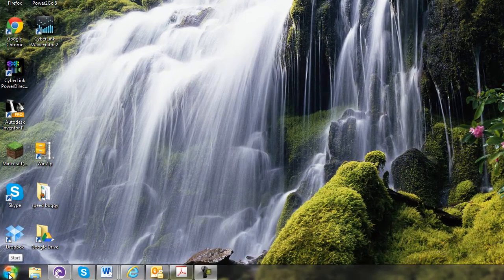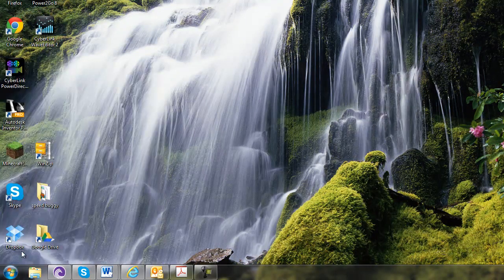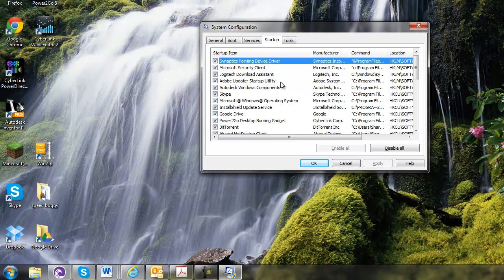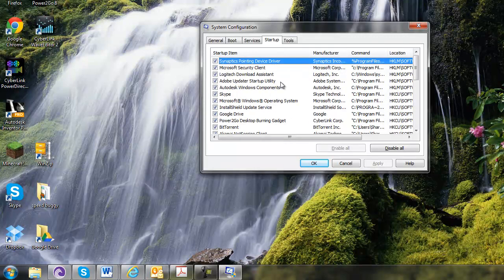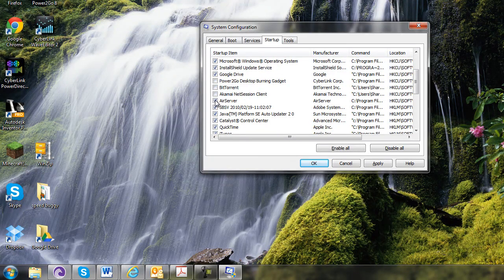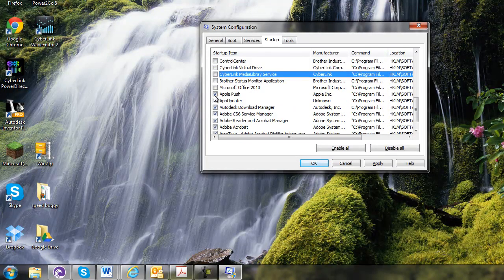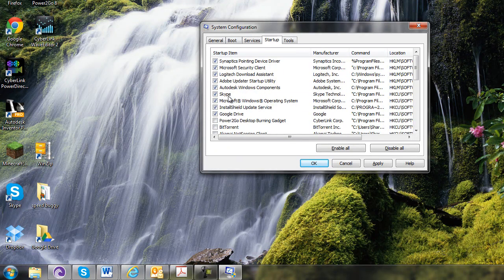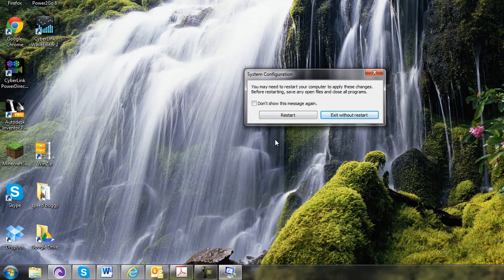How To Turn Off Startup Programs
Have you ever wanted to stop programs from starting automatically when you turn your computer on but you can't figure out how to stop them.  Watch this easy video and I will show you how to turn them off.

This does not uninstall any programs.